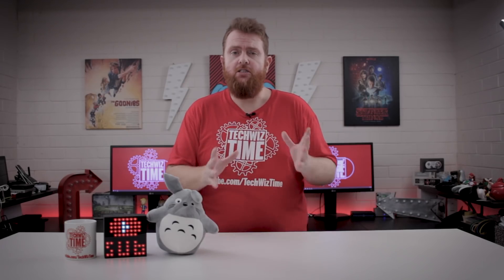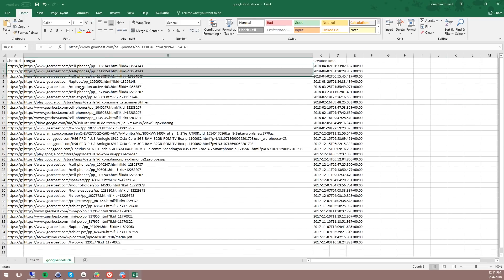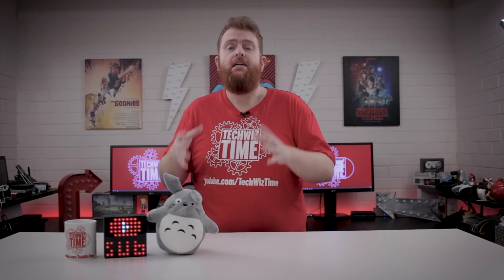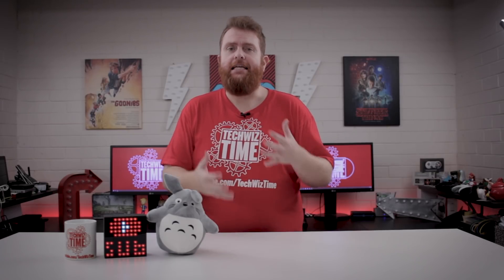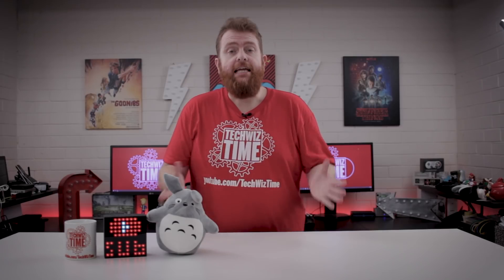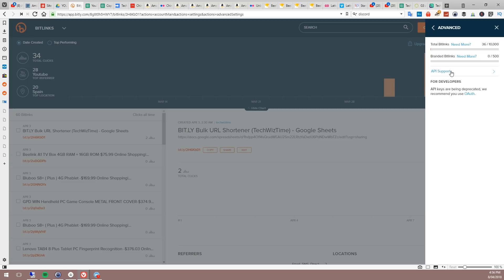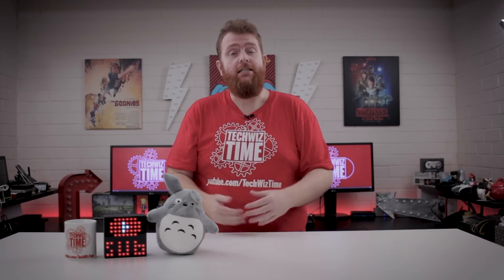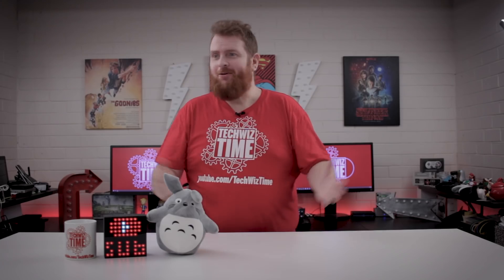Quickest Way to Migrate from GOOGL to BITLY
Goo.gl Link Shortener is being shutdown! Follow along with this guide and you will find the quickest way to migrate your Goo.gl links into Bit.ly with just a few steps!

If you are interested in NordVPN and how you can watch Netflix from other countries, check out my Annihilation video